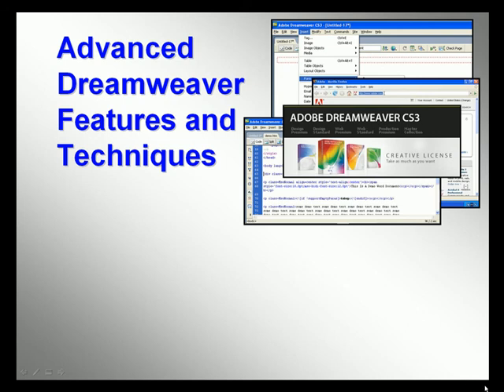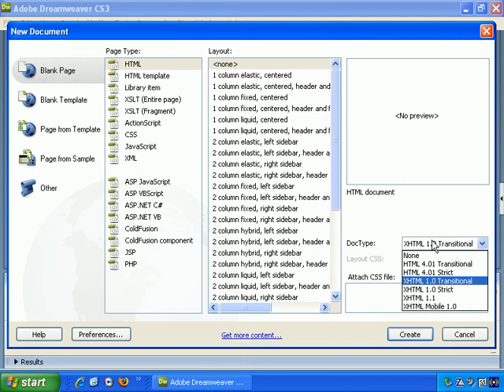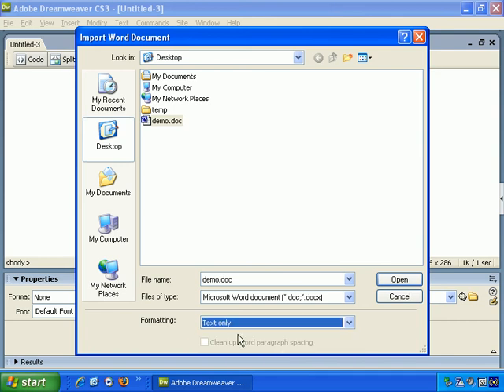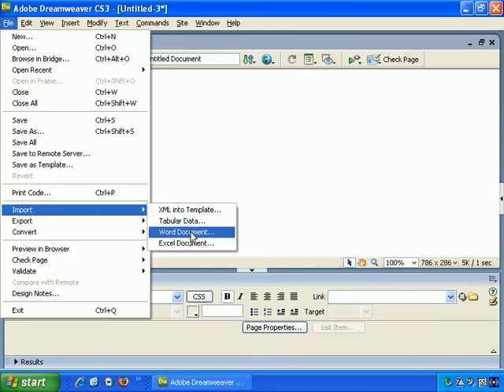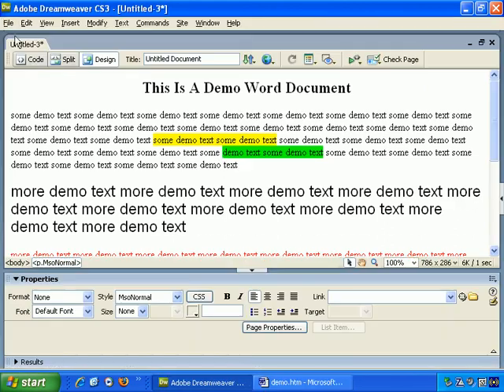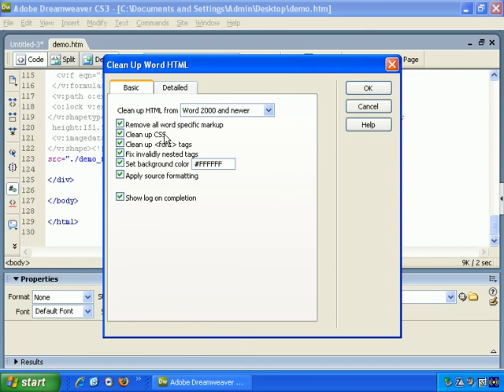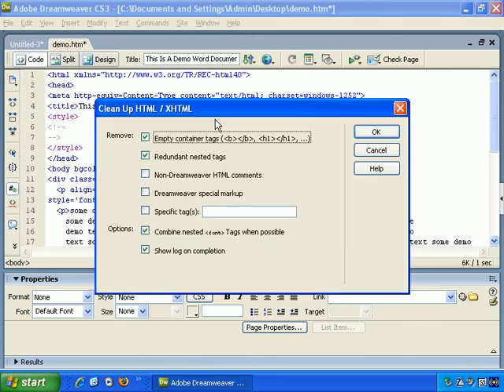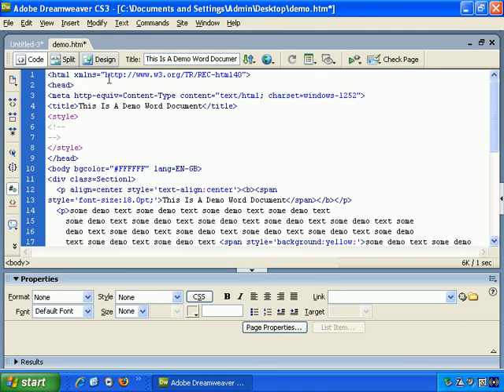Advanced Dreamweaver Functions & Techniques - The Advantages Of Dreamweaver Formatting